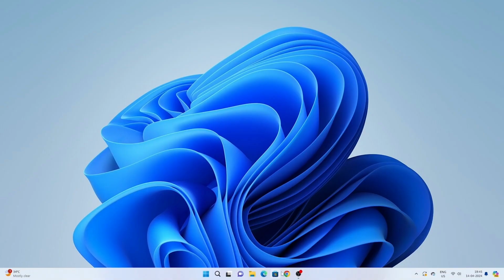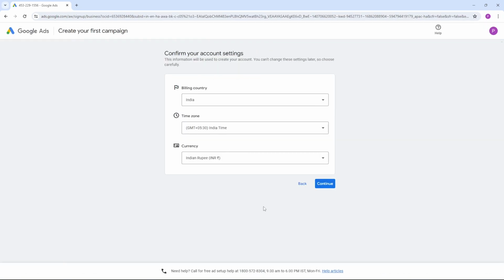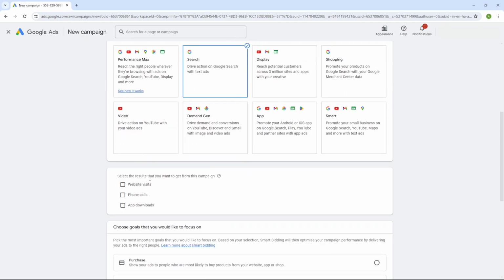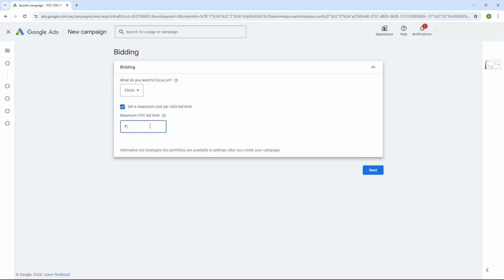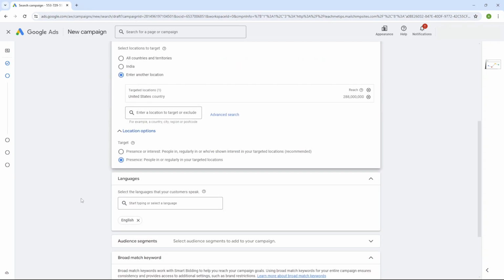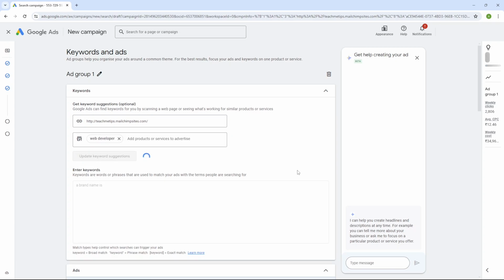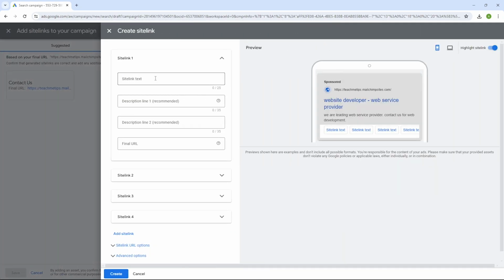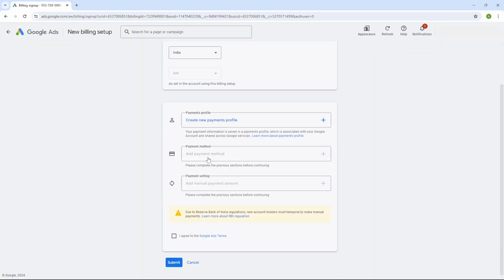How To Run Google Ads (New 2024 Method)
Learn how to master Google Ads  in 2024! This video breaks down all the essential steps in simple terms, perfect for beginners and those looking to boost their ad game.

Discover the latest tips and tricks to make your store stand out and drive more sales. From selecting the best keywords to crafting eye-catching ads, we've got you covered every step of the way.

No complicated jargon, just clear and actionable advice you can implement right now. By the end, you'll feel confident and ready to tackle Google Ads like a pro, maximizing your Shopify business's potential!

Start making money online now! This google ads tutorial shows you the best way to advertise your account!